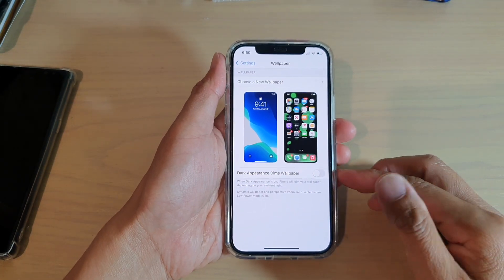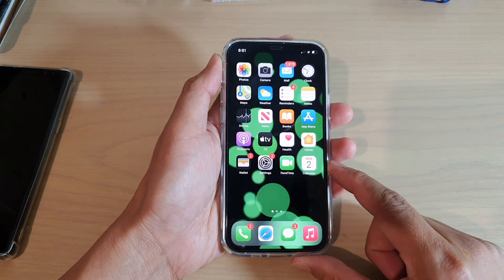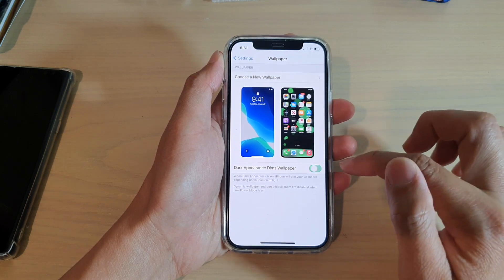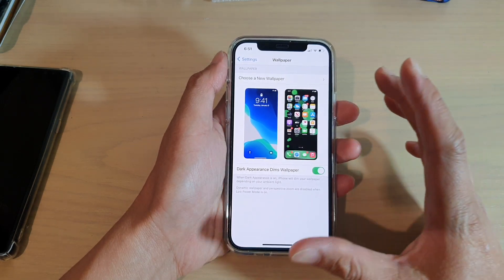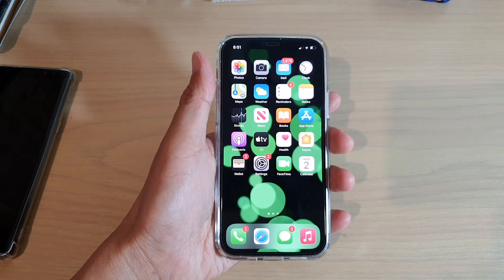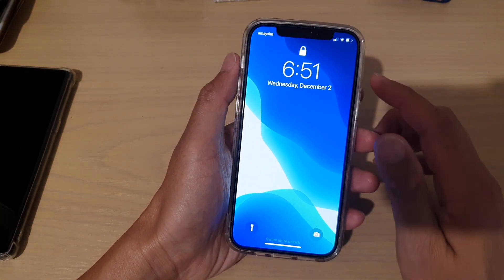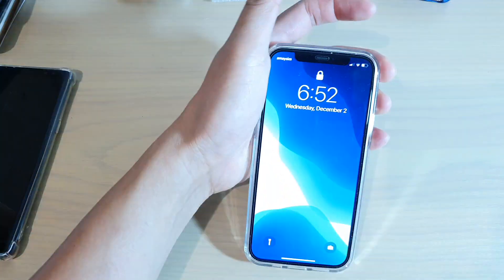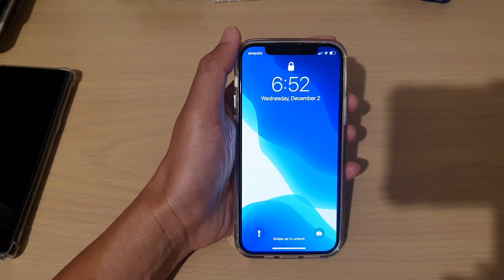iPhone 12/12 Pro: How to Enable/Disable Dark Appearance Dims Wallpaper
Learn how you can enable or disable Dark Appearance Dims Wallpaper on iPhone 12 / iPhone 12 Pro.